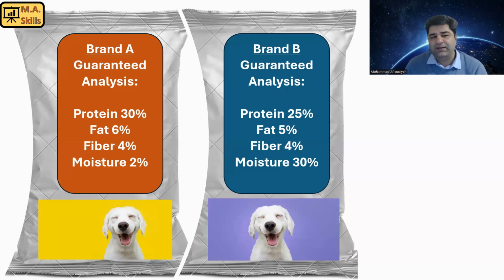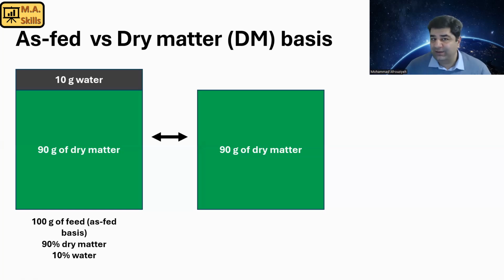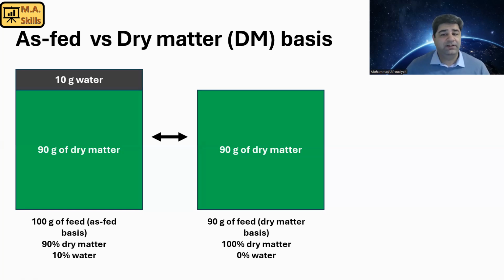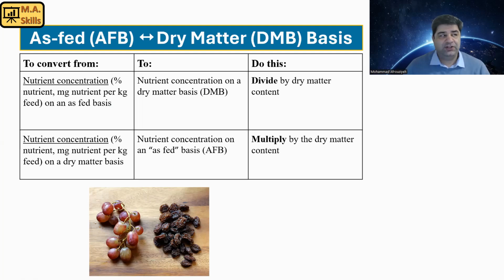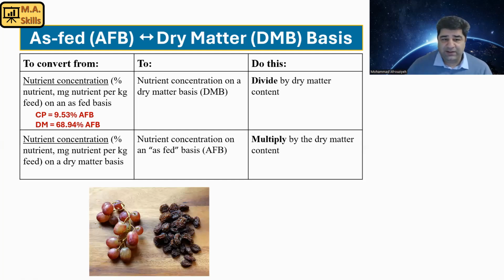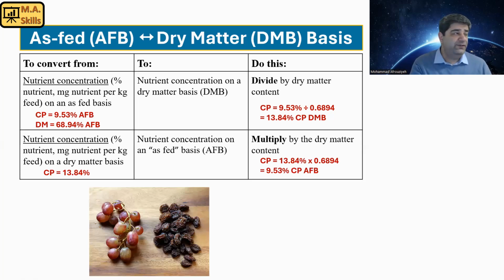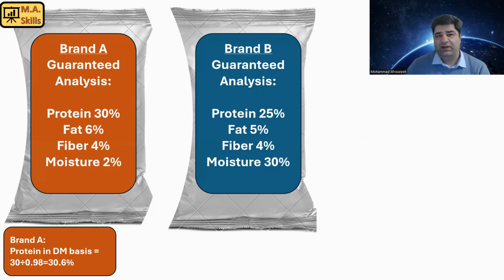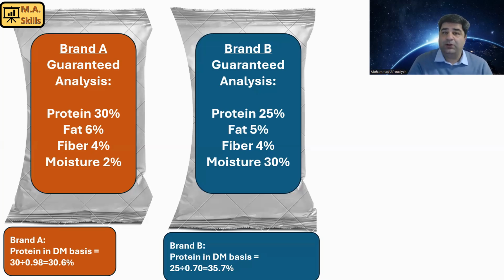As-fed vs Dry matter basis in Animal Nutrition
Confused about choosing the best pet food? Learn why the 'dry matter' protein level is the key to unlocking your pet's true nutritional needs! In this video, I break down the difference between 'as-fed' and dry matter basis, show you how to calculate it, and help you make smarter choices for your furry friends.